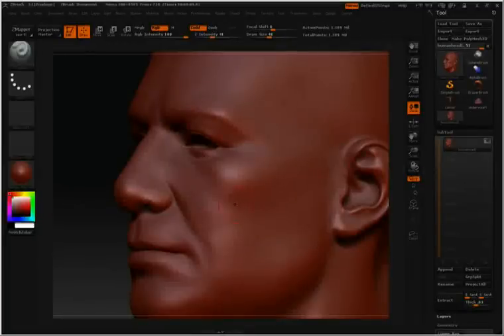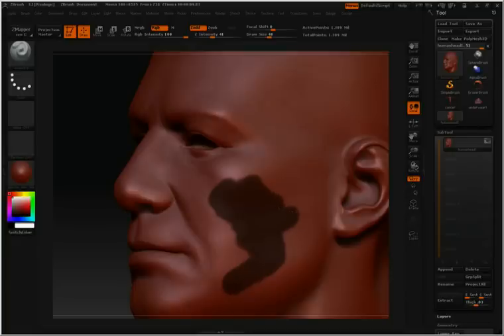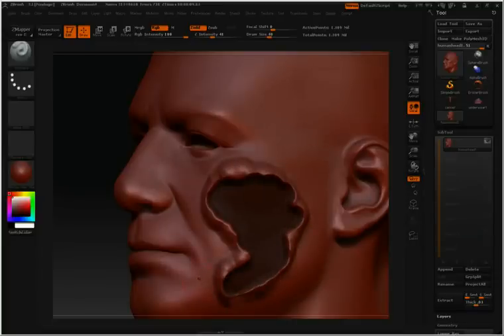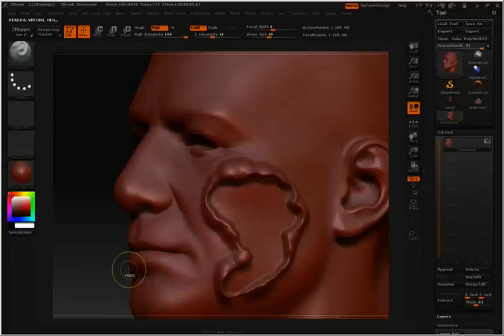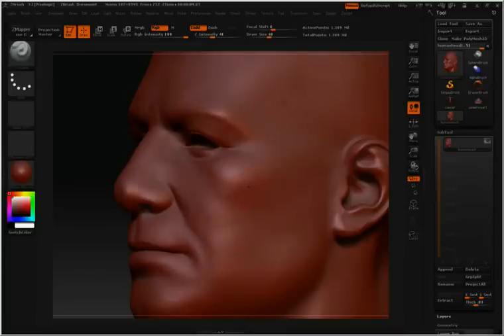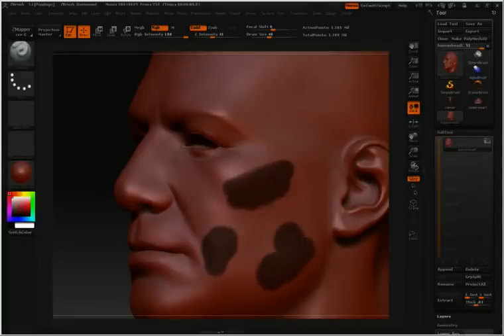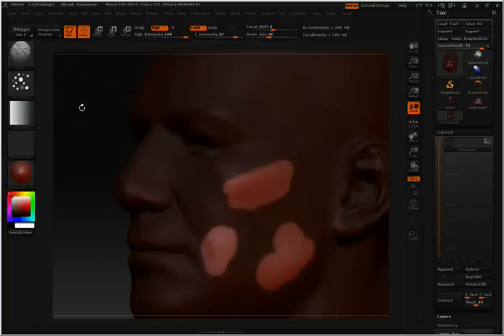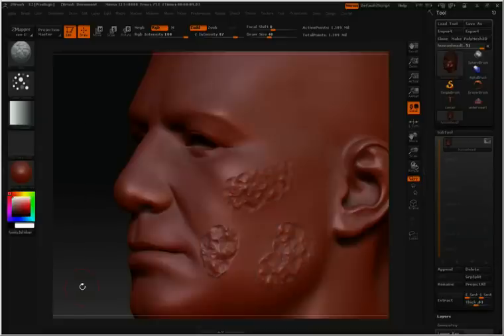ZBrush Tutorial (Getting Started) - Painting masks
ZBrush видео уроки для начинающих - Painting masks